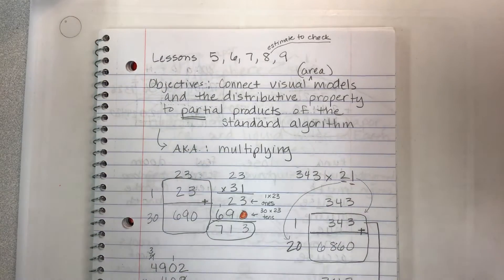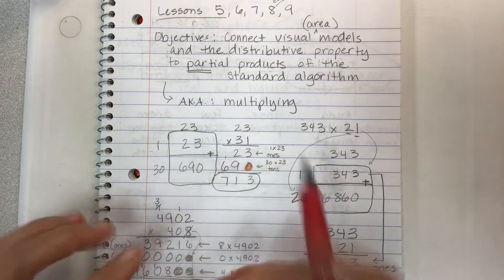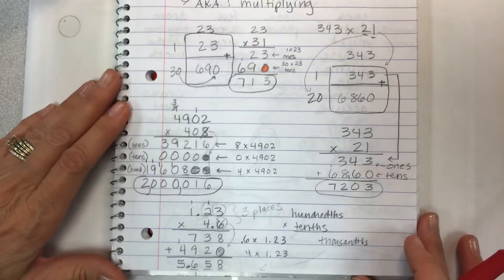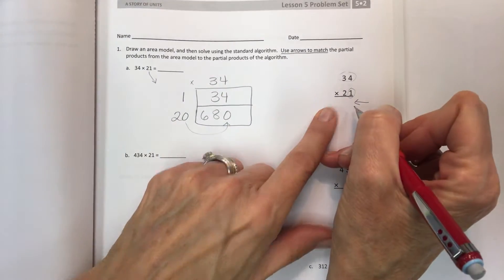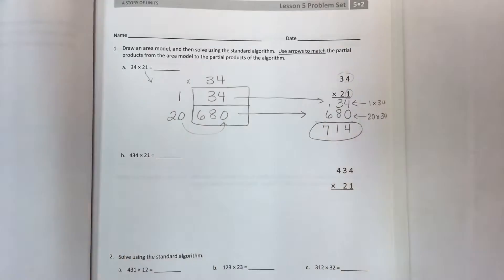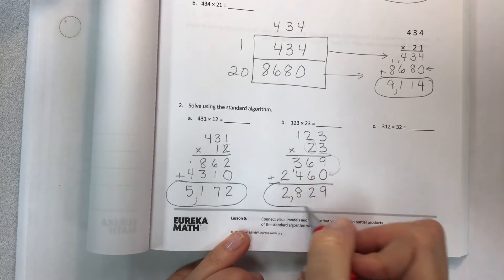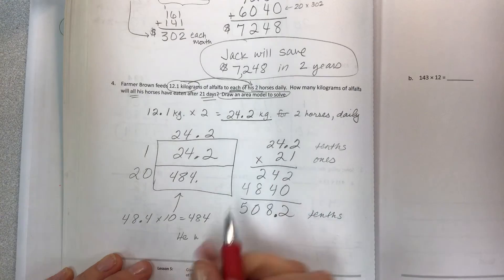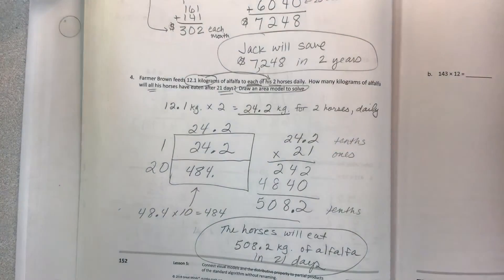Eureka math grade 5 module 2 lesson 5 problem set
@laurasetness6589 Connect visual models and the distributive property to partial products of the standard algorithm without renaming